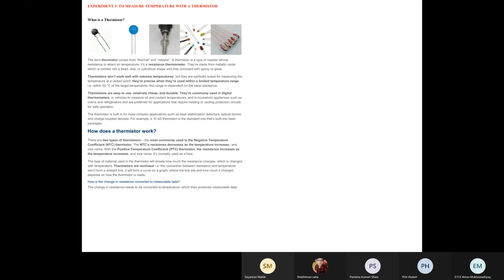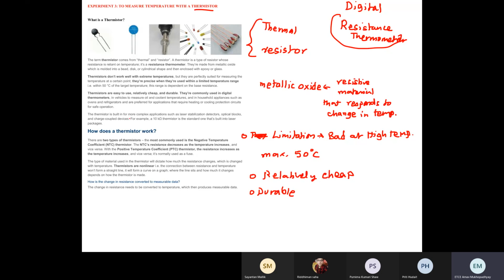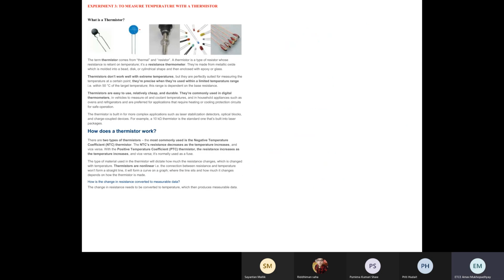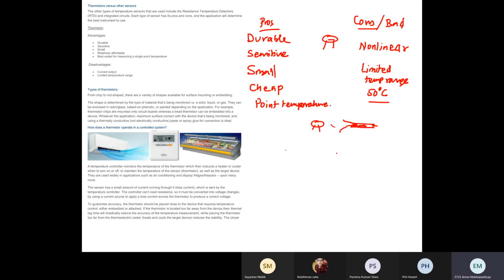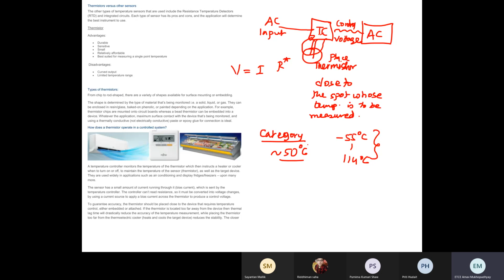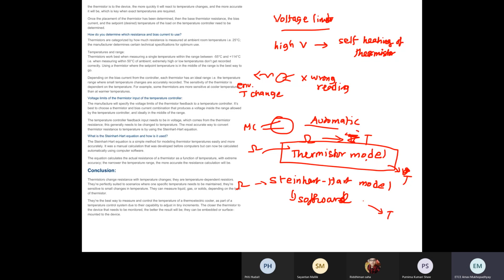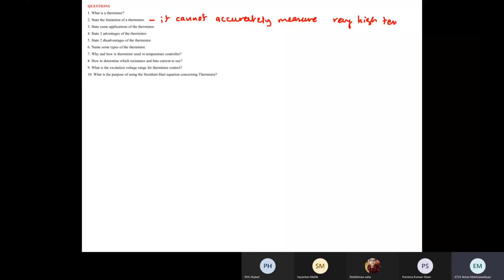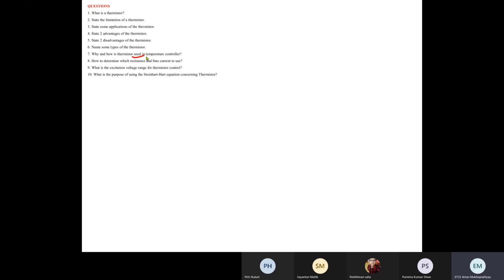12 ETCE Y03 ICE LAB AM 2021 07 06 Thermistor